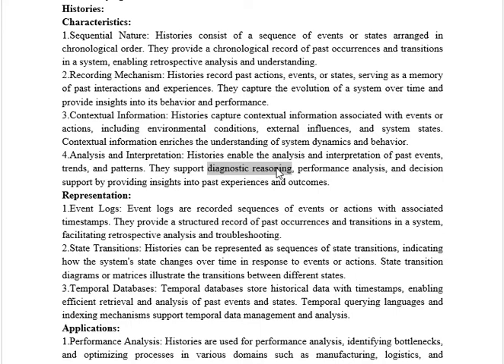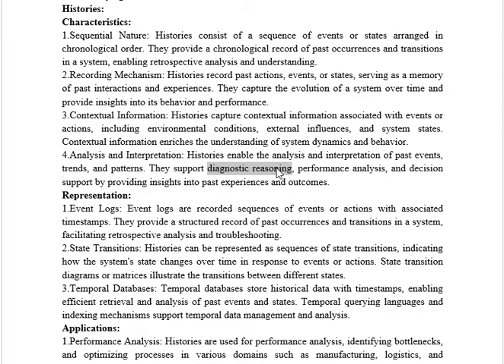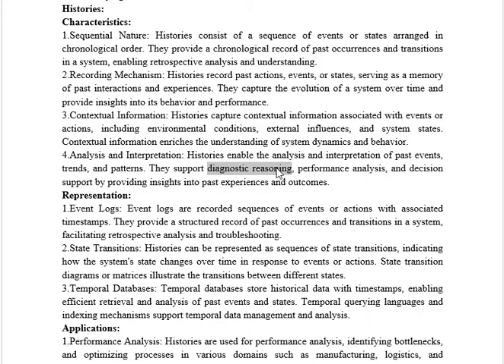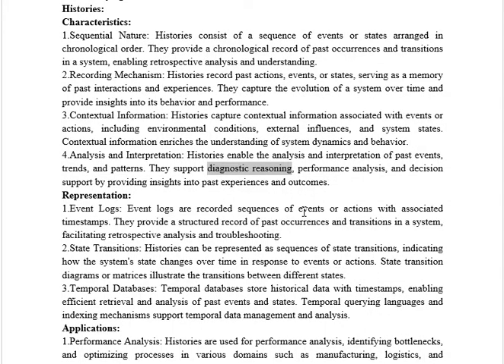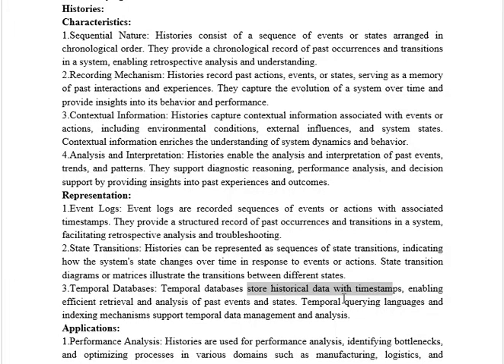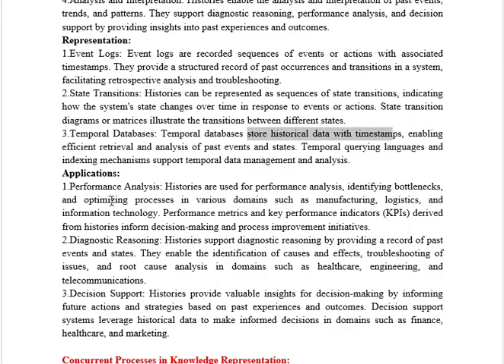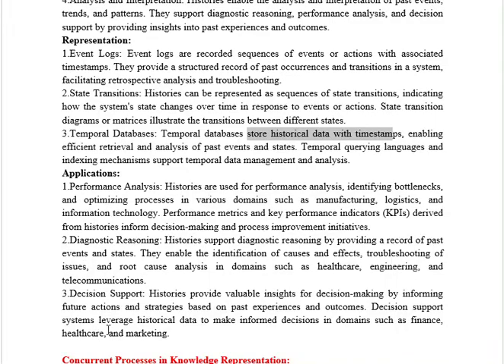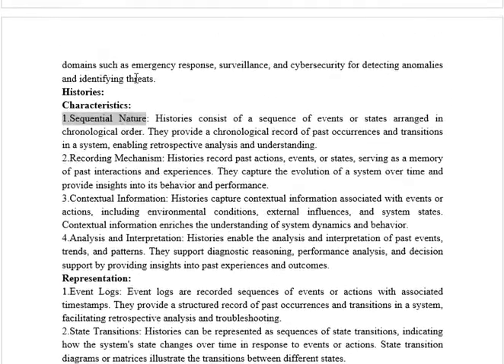#17.Histories | UNIT-4 part-1 | KRR